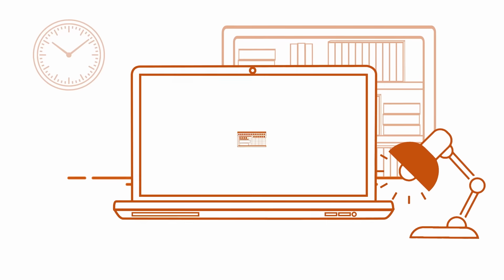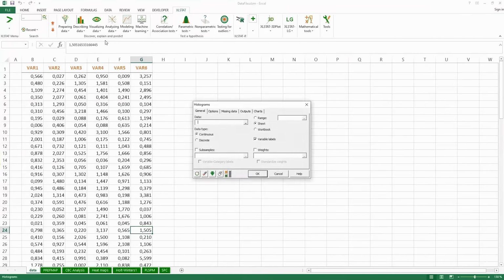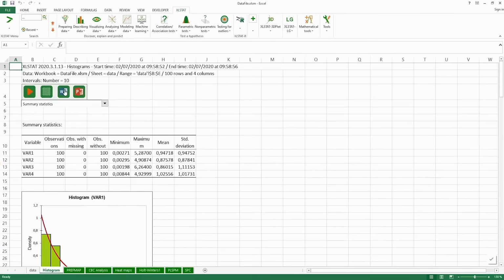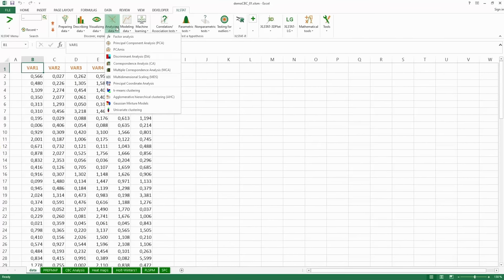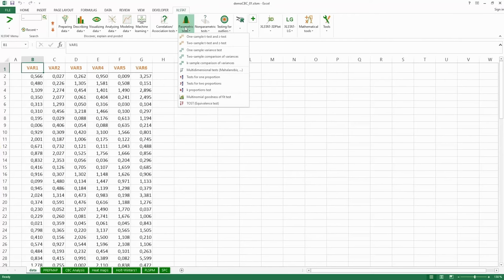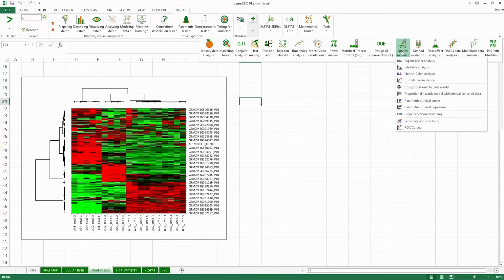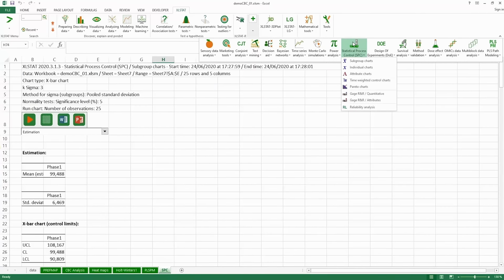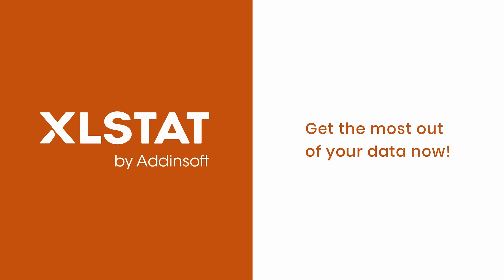XLSTAT | Get the most out of your data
XLSTAT is a powerful yet flexible Excel data analysis add-on that allows users to analyze, customize and share results within Microsoft Excel. With over 240 standard to advanced statistical features available, XLSTAT is the preferred tool for statistical analysis in businesses and universities, large and small, and for 100,000+ users in over 120 countries across the world.

Intrigued? See for yourself how powerful and easy to use XLSTAT is!